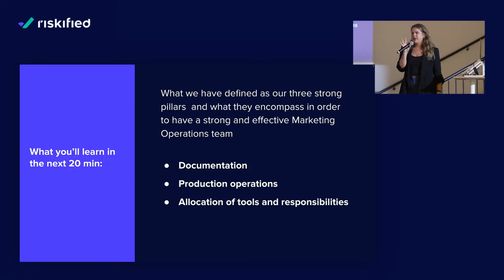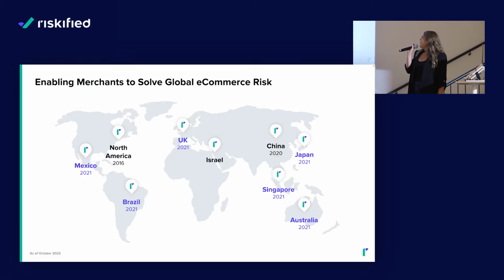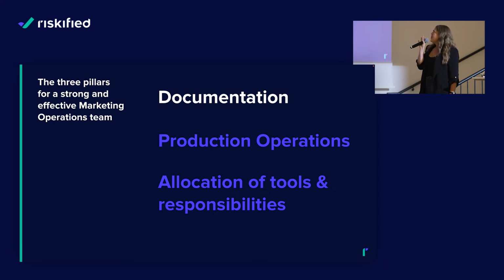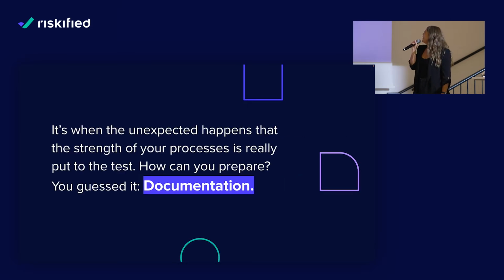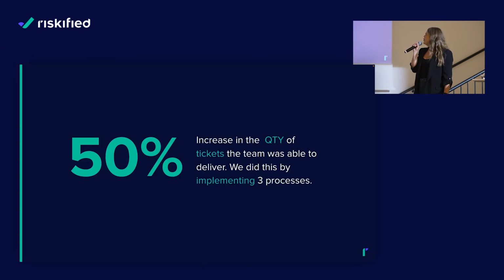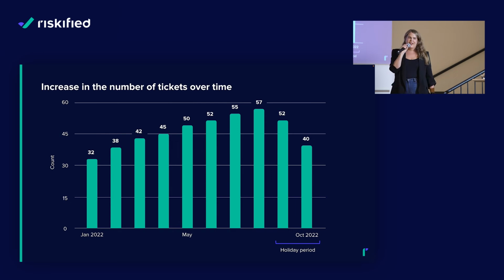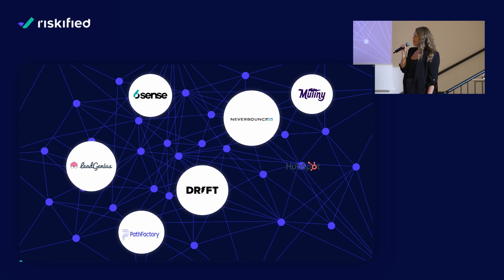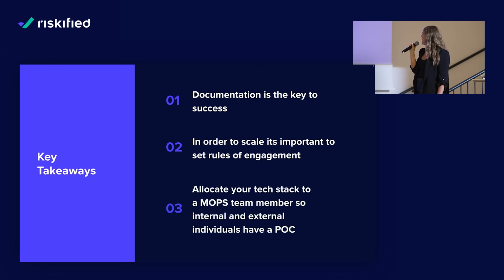The foundations for a strong and effective MOPS team: Rebecca Smith @Riskified (English)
We hosted a meetup on optimizing marketing operations for maximum impact on the organization. Rebecca Smith, Senior Manager, Marketing Technology and Operations at Riskified, talked about how we built the foundations for a strong and effective Marketing Operations team. In her talk, Rebecca described the steps necessary to build a successful marketing operations team, how to execute campaign production as a service, how to measure the team's success, and how Riskified’s MOPS team scaled significantly from 2021 to 2022.